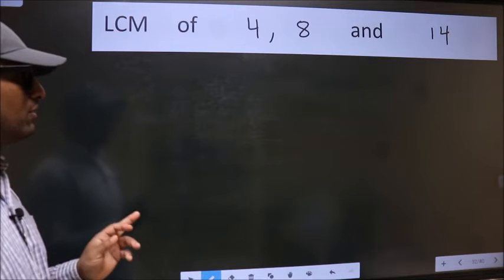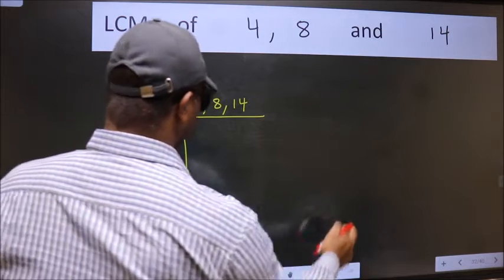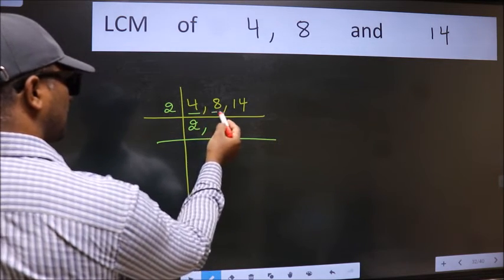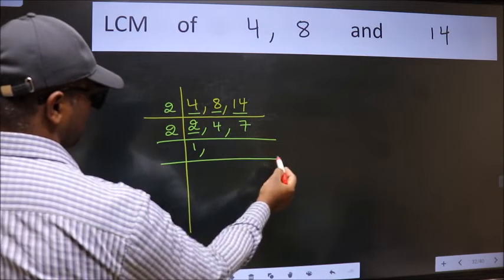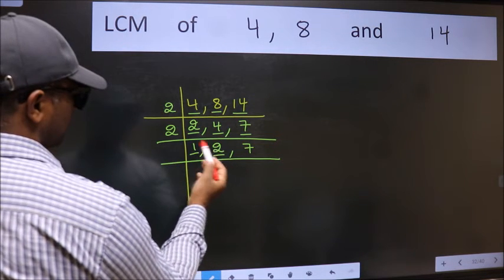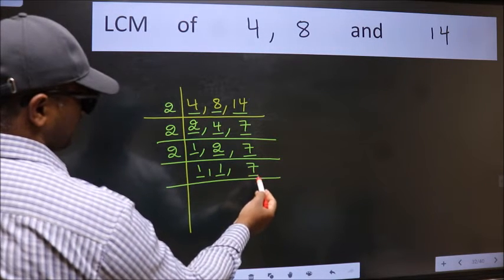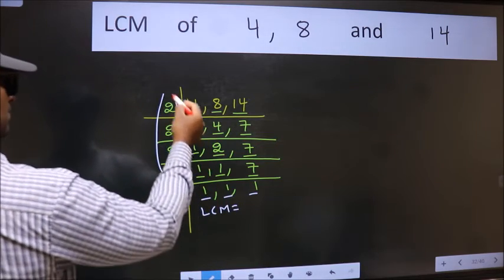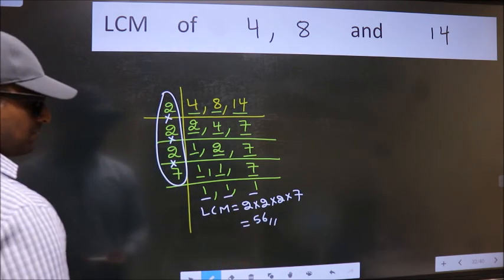LCM of 4 , 8 and 14